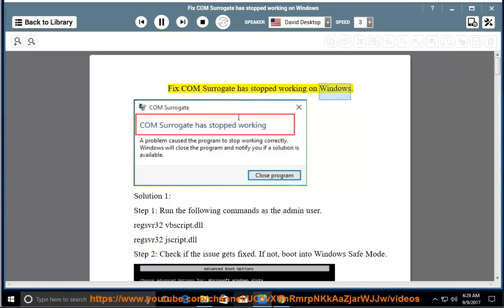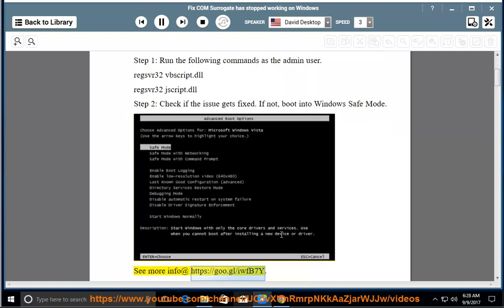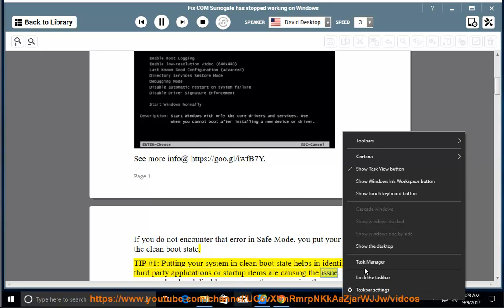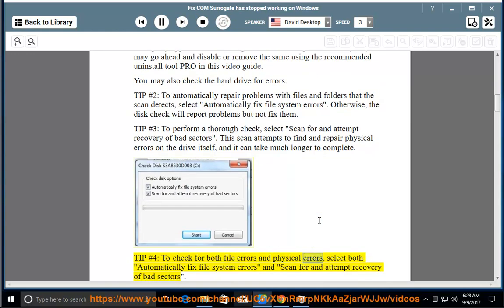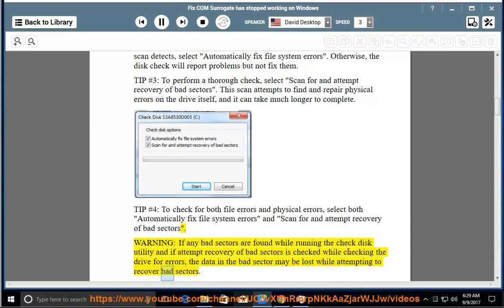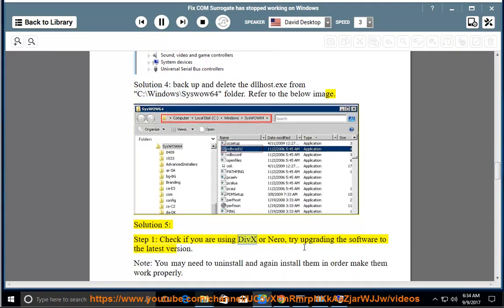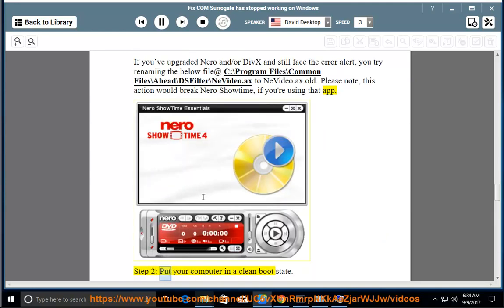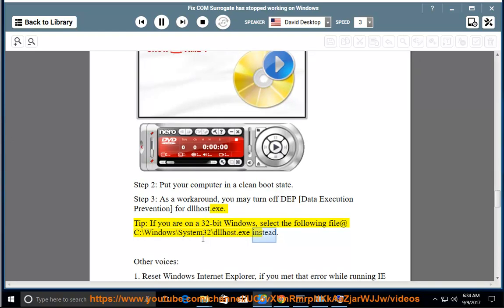Fix COM Surrogate has stopped working issue on Windows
This vid helps Fix COM Surrogate has stopped working on Windows 10/7.

Try the below uninstall tool Pro@ to remove any troublemaker that clean boot detected, and/or codec pack app. Learn more?

Fix Compile error in hidden module
Fix error code 8920, 223